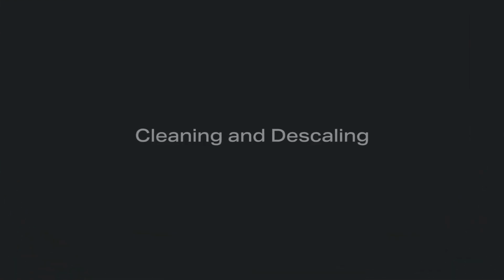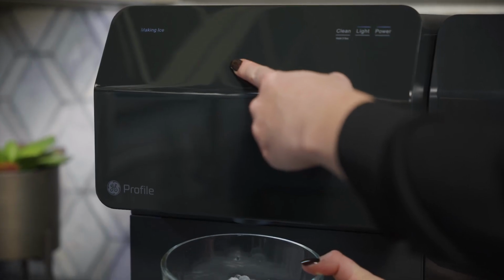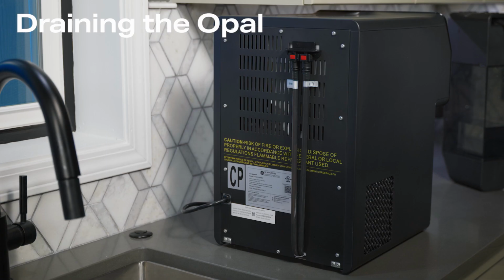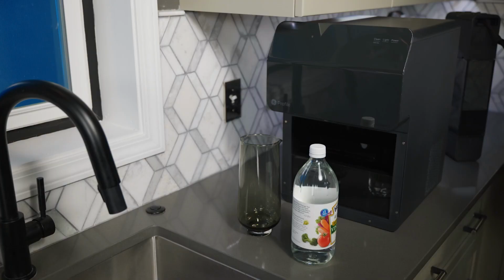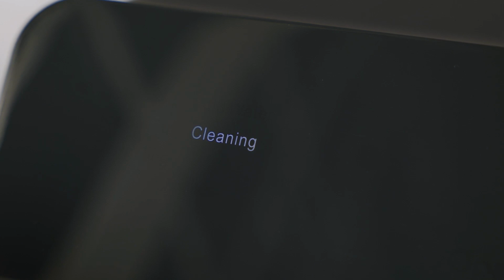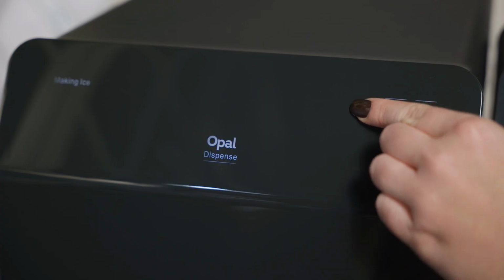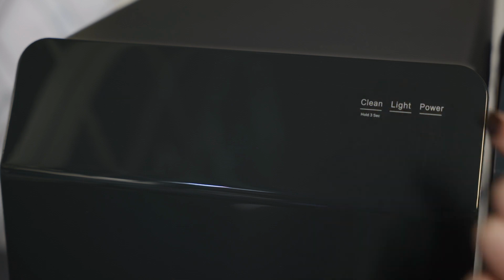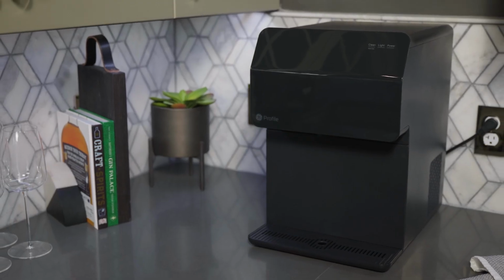Cleaning and Descaling your GE Profile™ Opal™ Nugget Ice Maker Dispenser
Watch this video to learn the steps for maintaining your GE Profile™ Opal™ Nugget Ice Maker Dispenser with proper cleaning and descaling.